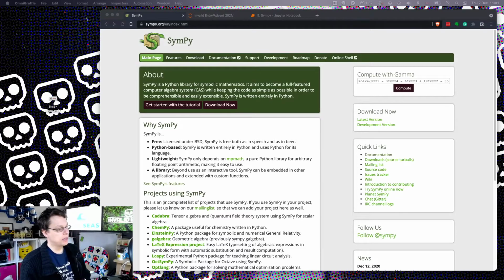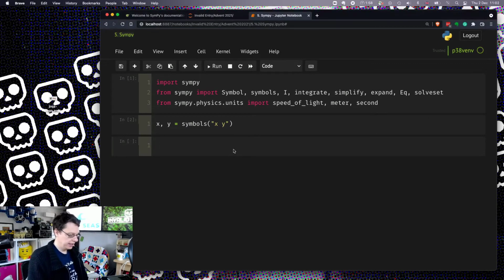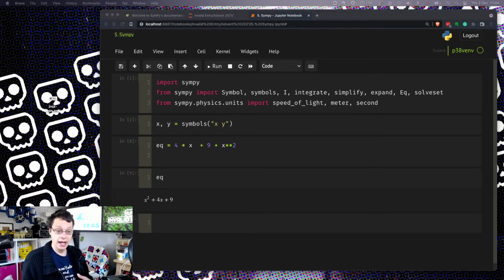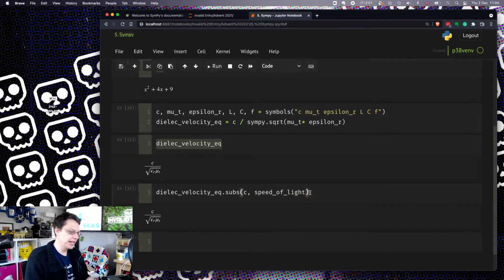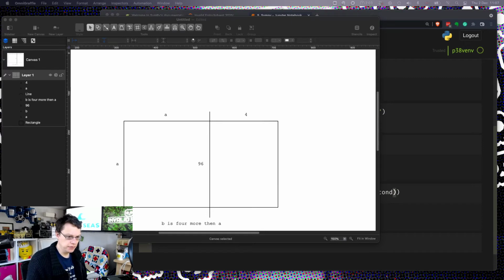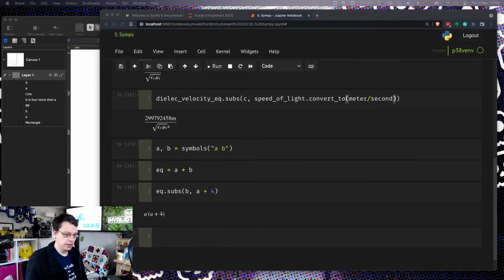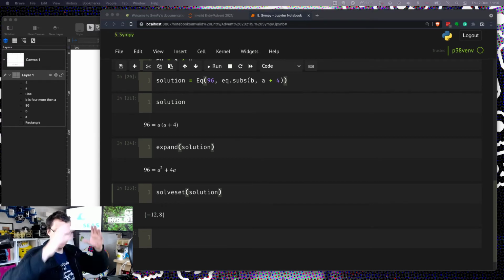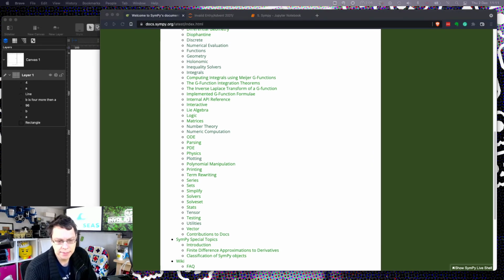Sympy - symbolic maths in Python made easy - Code Advent 2021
Today we're looking at Sympy, which is a computer algebra system for doing symbolic calculation or symbolic programming, which basically allows you to define equations and formulas, and then interact with them without resolving the answer to the end - perhaps because the actual numeric value isn't what's interesting.

Correction: Sympy reached out and mentioned:
    Just to be clear on something you said near the end, functions like sympify() and parse_expr() that convert strings into sympy expressions are NOT sandboxed. You shouldn't use them on untrusted input without sandboxing the Python process.

I've been using this pretty heavily recently to do some maths around radios, with field equations etc, and looking at how different properties affect different things, and I think this library might not be the 'best (in that it suffers from a little bit of bloat), but it really is a bit unique compared to other maths libraries which are more about data sets, or dealing with large amounts of calculations in parallel rather than sometimes just pure maths - and I mean 'pure maths' here in both senses.

It's not the fastest lib either, but in the right use case, this is a really great tool to add to your arsenal of code.